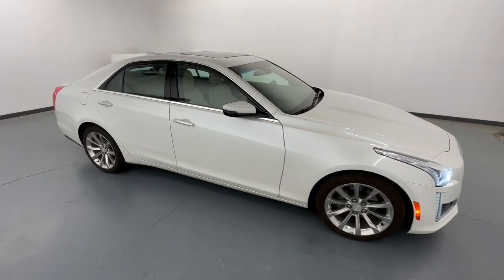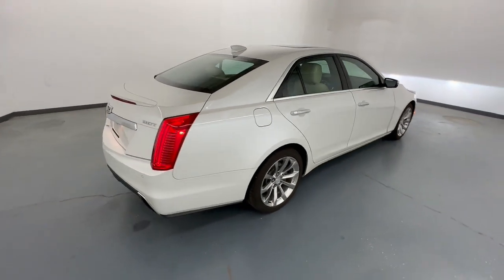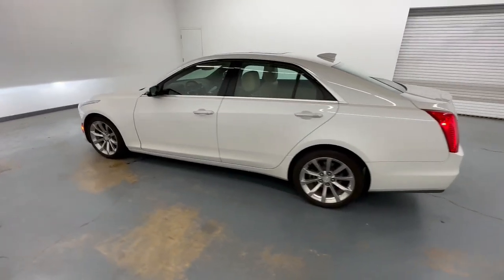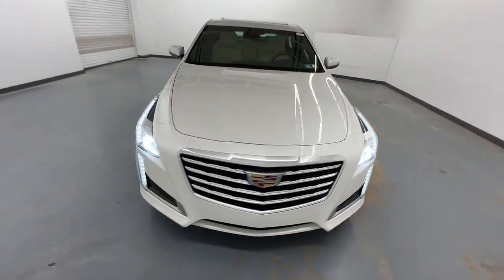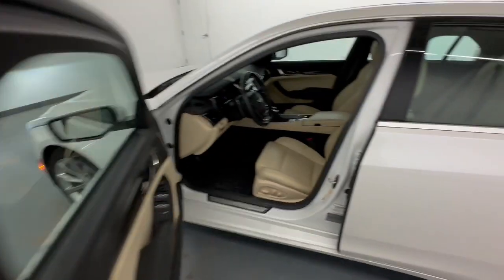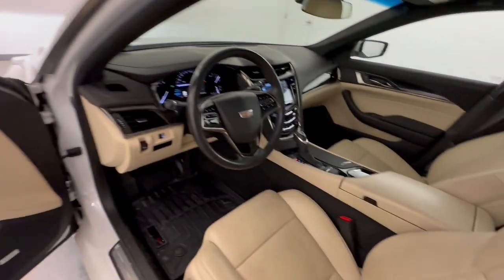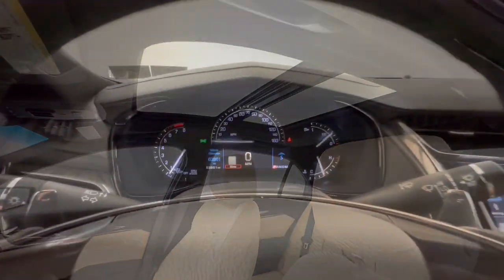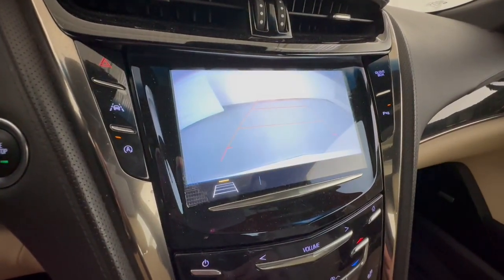2018 Cadillac CTS_Sedan Allentown, Coopersburg, Macungie, Easton, Nazereth M00284A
Crystal White Tricoat Used 2018 Cadillac CTS_Sedan Luxury AWD available in 3401 Lehigh St., Allentown, Pennsylvania at Mercedes-Benz of Lehigh Valley. Servicing the Allentown, Coopersburg, Macungie, Easton, Nazereth area.

Mercedes-Benz of Lehigh Valley
3401 Lehigh St

Delivers 29 Highway MPG and 21 City MPG! This Cadillac CTS Sedan delivers a Turbocharged Gas I4 2.0L/122 engine powering this Automatic transmission. WHEELS 18 X 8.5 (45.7 CM X 21.6 CM) 10-SPOKE POLISHED ALLOY VERY LIGHT CASHMERE WITH JET BLACK ACCENTS LEATHER SEATING SURFACES (With Black Olive Ash wood trim.) TRANSMISSION 8-SPEED AUTOMATIC (STD).*This Cadillac CTS Sedan Comes Equipped with These Options *TIRES P245/40R18 ALL-SEASON BLACKWALL RUN-FLAT SEATS FRONT BUCKET (STD) LUXURY PREFERRED EQUIPMENT GROUP includes standard equipment LPO WHEEL LOCKS ENGINE 2.0L TURBO I4 DI DOHC VVT with automatic stop/start (268 hp [200 kW] @ 5600 rpm 295 lb-ft of torque [400 N-m] @ 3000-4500 rpm) (STD) CRYSTAL WHITE TRICOAT CADILLAC USER EXPERIENCE WITH EMBEDDED NAVIGATION AM/FM stereo with connected navigation providing real-time traffic 8 diagonal color information display two USB ports personalized profiles for each drivers settings Natural Voice Recognition Phone Integration for Apple CarPlay and Android Auto capability for compatible phone Collection and Teen Driver (STD) Wireless Charging (The system wirelessly charges one PMA- or Qi- compatible mobile device. To check for phone or other device compatibility Wipers Rainsense Wipers front intermittent.